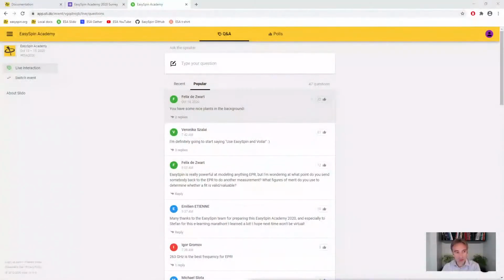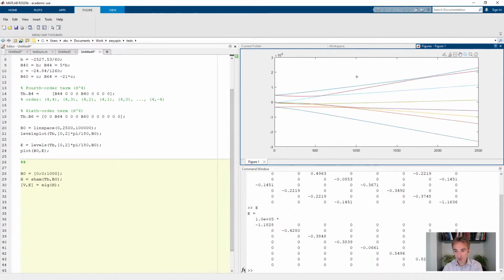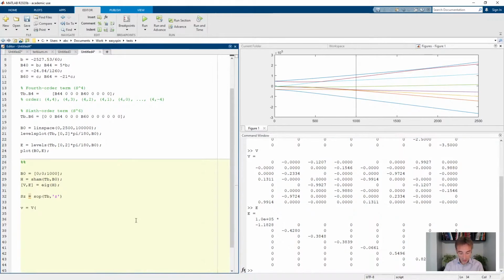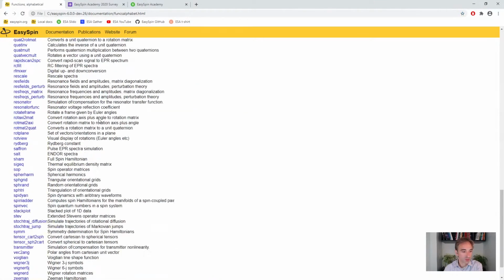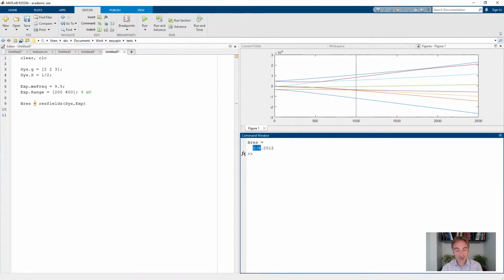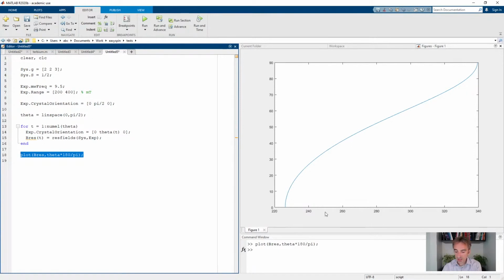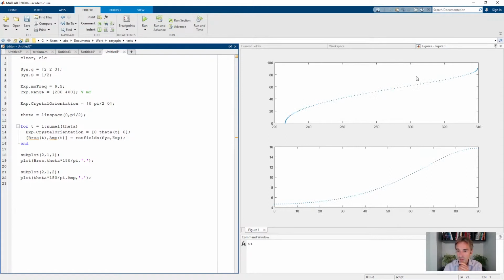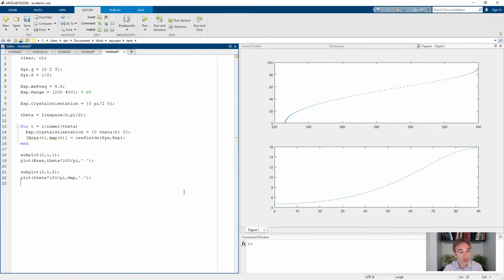EasySpin Academy 2020, Q&A Day 3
Q&A Day 3 of the 2020 EasySpin Academy.